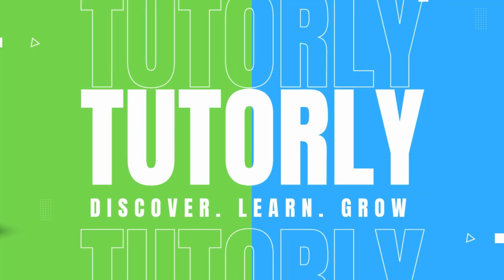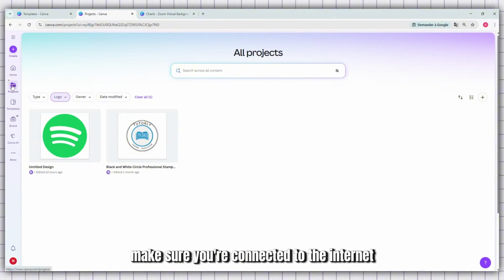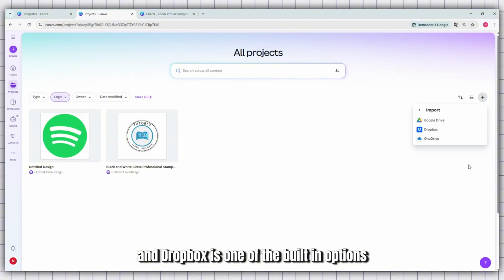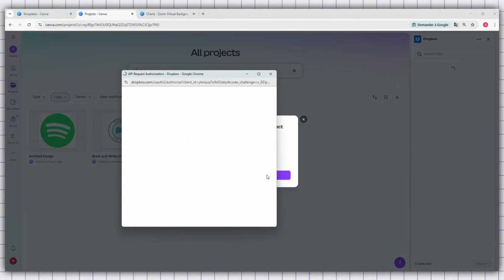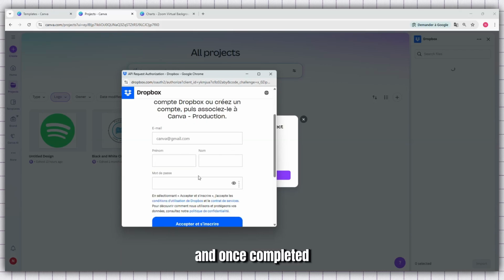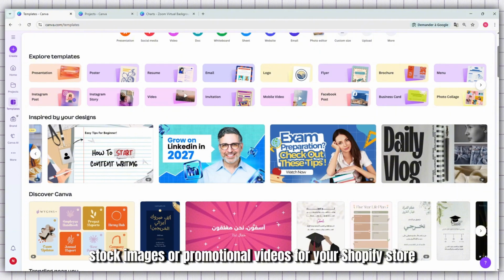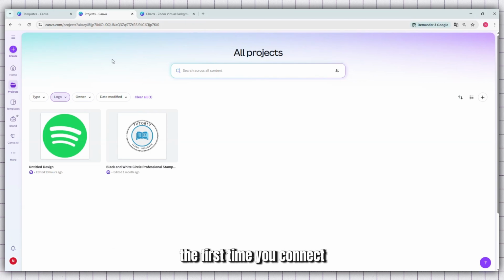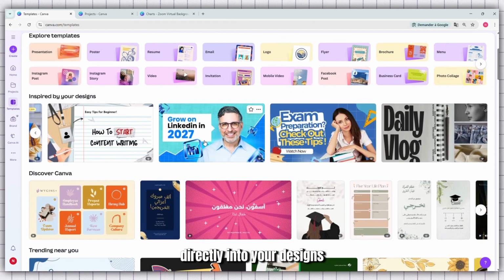How To Connect Dropbox To Canva (2026 Guide)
Learn how to seamlessly integrate your Dropbox account with Canva, streamlining your design workflow and enhancing your productivity. This tutorial will guide you through the simple steps to connect your Dropbox to Canva, allowing you to access and edit your files directly within the Canva platform. By linking your Dropbox account, you'll be able to import files, collaborate with others, and manage your designs more efficiently. Discover the benefits of integrating your cloud storage with your favorite design tool and take your creative projects to the next level. With this easy-to-follow tutorial, you'll be able to connect your Dropbox to Canva in no time, saving you time and effort in the long run.